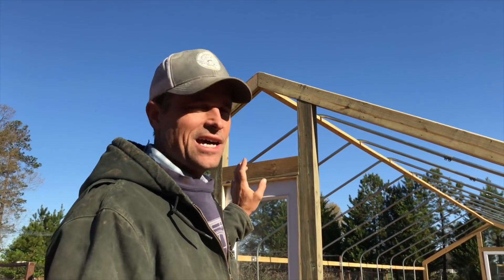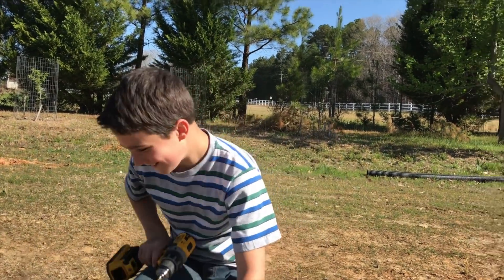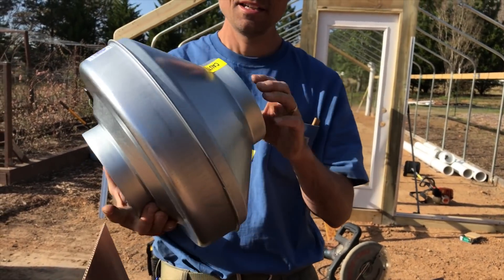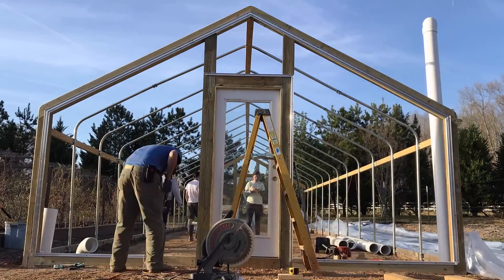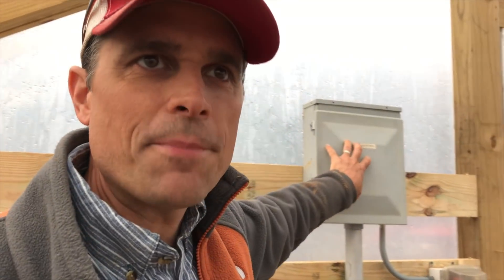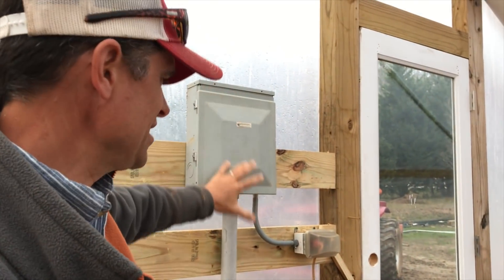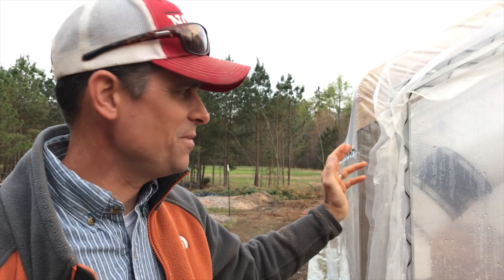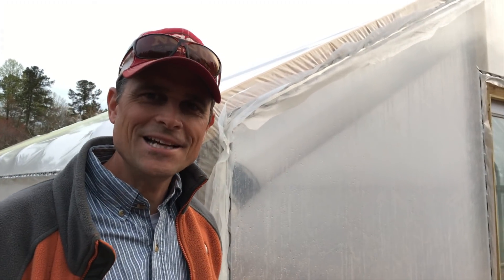DIY Geothermal Greenhouse Pt 8: POLY FILM INSTALLATION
#117  After starting to build our DIY EMT electrical metal conduit (1.25") greenhouse two years ago, we are finally completing this project.

We readily admit we are not experts at this (we are not engineers, greenhouse experts, or thermodynamic scientists), but a family doing our best to do it all ourselves and install based on all that we have read or watched on YouTube (Don't believe everything you see on the internet) to date and in line with our limited budget. Based on comments on previous videos, we already know some things should be done differently. Hopefully, it still works well enough, even if not optimally. We plan to share the results regardless.

In this video we install all of the spring lock (wiggle wire) base and greenhouse poly film. Greenhouse film installation was a bit more challenging than we anticipated. We also installed the Fantech FG6XL  fans and connecting pipes/ducts for the earth battery system.

Background on the project: Our farm homestead came with metal pipes in the ground from a former 16' x 50' hoop house. It also had water lines run from the farm well (which also needed to be restored) and a 60 amp electric service. In the first video we installed the 1.25" EMT conduit that  serves as the frame. In future videos we'll frame the end walls, run electric, and get the plastic cover on in time for winter.

Each rib or section of the greenhouse consists of three 10' pipes, no cutting.  They are joined by stock EMT connectors. The two outer angles are 117.3.  The ridge angle is 125.4.  Sides are 6' tall.  Just over 10' to the ridge.  16' wide.

Ultimately, this will be a double wall plastic film greenhouse.

+AMDG

Music